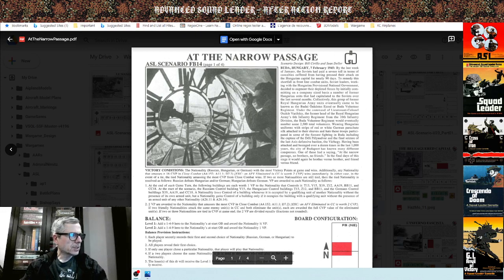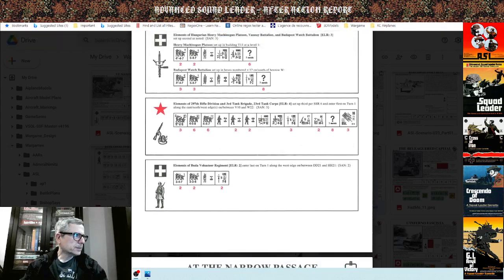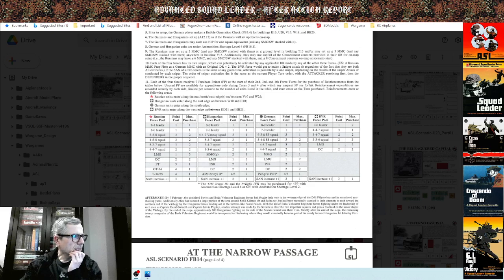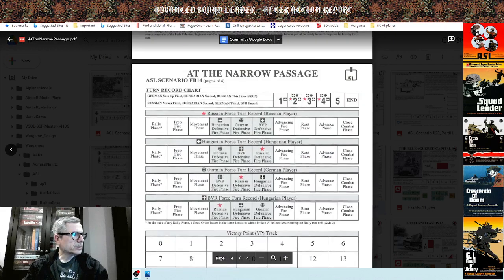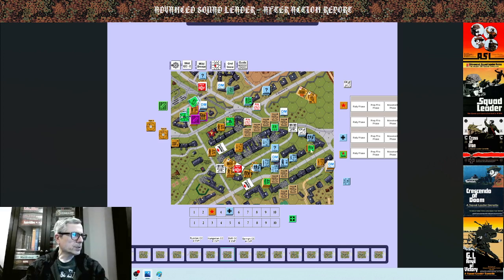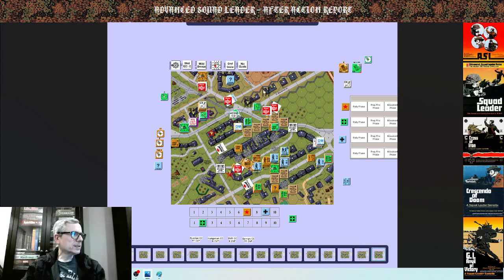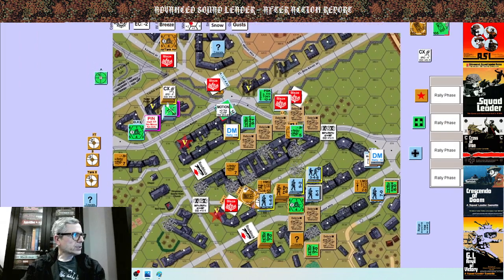Advanced Squad Leader - After Action Report FB14 "At The Narrow Passage"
Three player scenario FB14 - After Action Report.